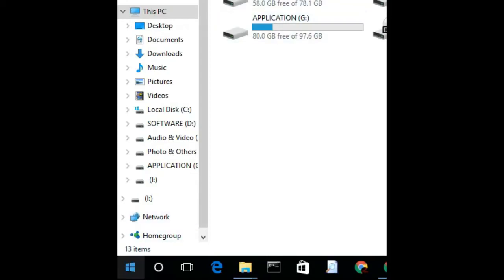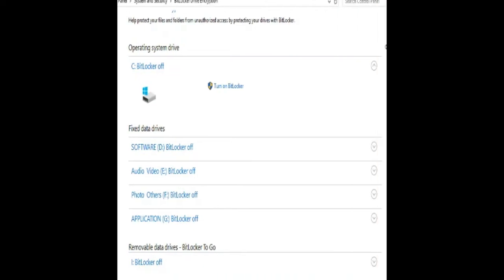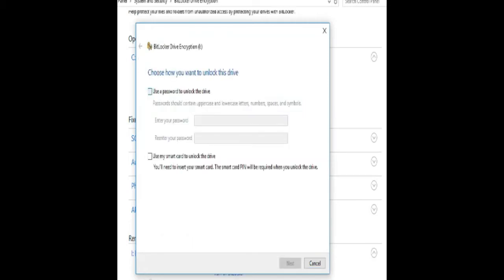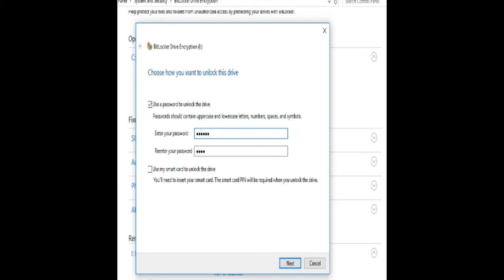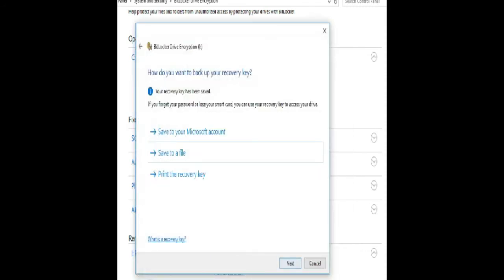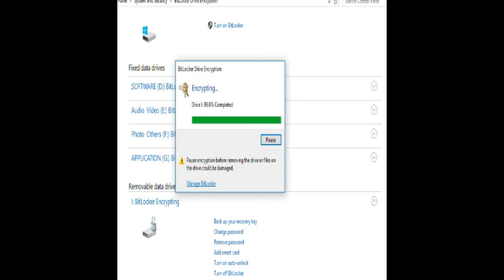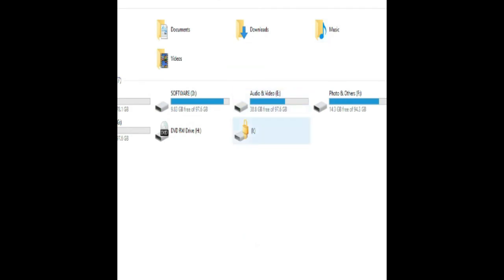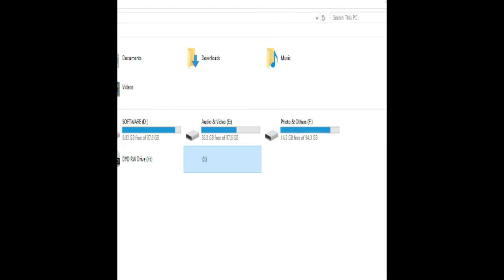how to set password in usb pen drive in windows 10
in this tutorial i show you how to protect your pendrive by password in windows 10.